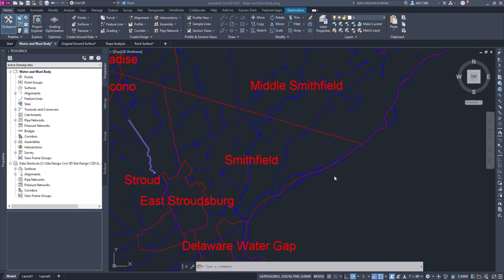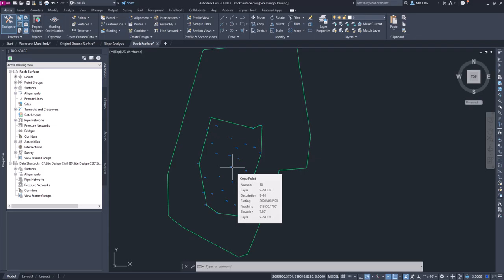Review the Project In Civil 3D.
In this volume of the site design with Civil 3D series, we explored various aspects of using Civil 3D for site design. We began by integrating and working with GIS data, which may not be necessary for every project but is a valuable skill to have. We then focused on creating an original ground surface from raw CAD data obtained from an aerial survey, transforming it into a surface object. The guide also covered creating data shortcuts, performing slope analysis, and understanding how to determine areas with specific slope percentages. Additionally, we discussed working with rock surface data derived from boring data provided in an Excel file, demonstrating how to manipulate such data using Microsoft Excel, particularly in engineering, surveying, and construction contexts. The next phase of the series will delve into grading, including designing a parking lot and preliminary road grading, offering insights into the design aspects of Civil 3D. Throughout the series, we provided tips on creating point and label styles applicable to any point data in a project. For further assistance, users can utilize the advice button to seek help with their projects.